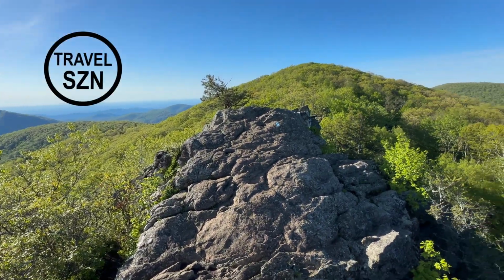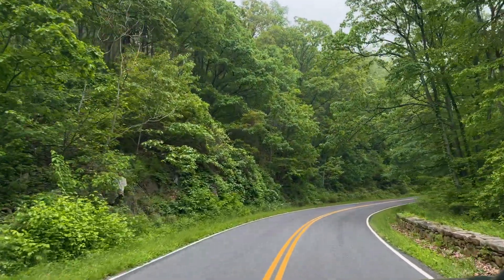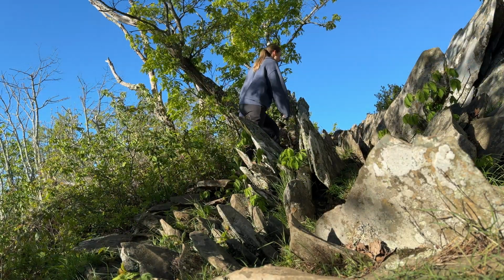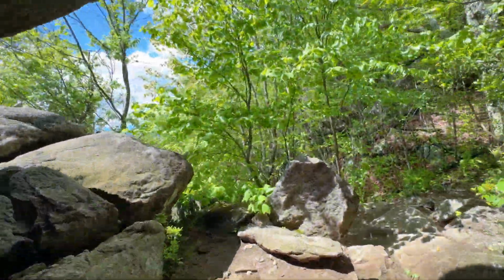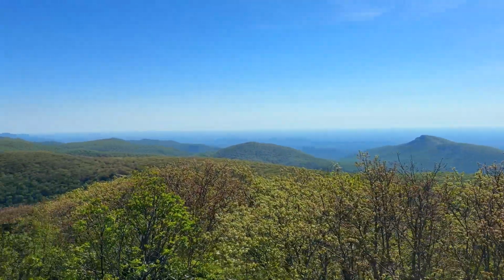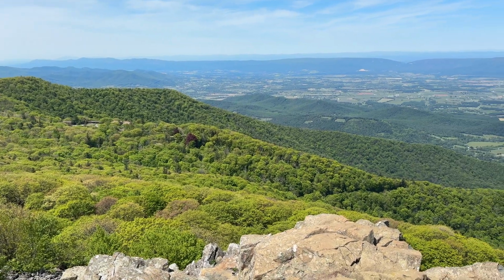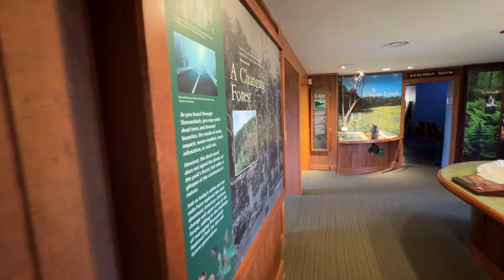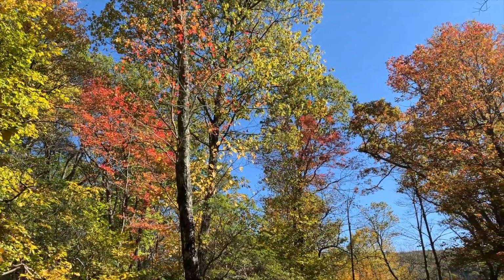10 THINGS TO DO IN SHENANDOAH NATIONAL PARK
We are Travel SzN! Stoof, Nate, and our pups Duke and Zoro welcome you to our channel!